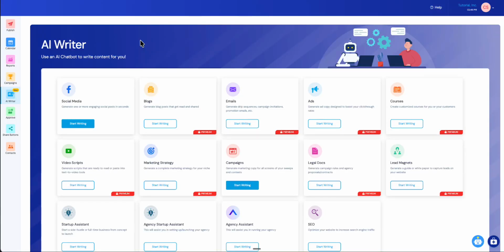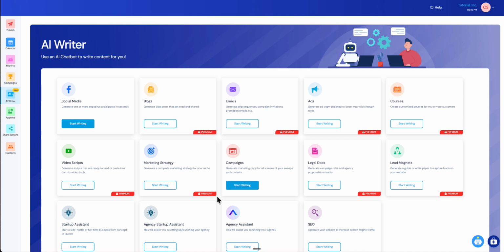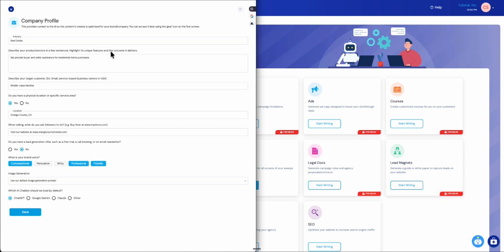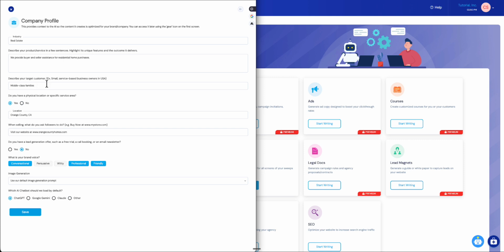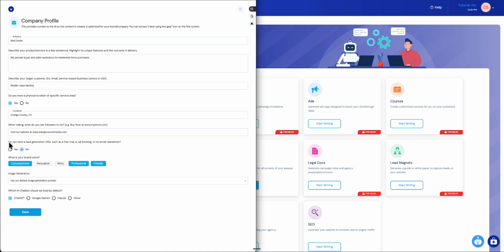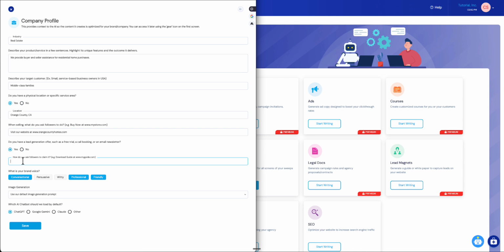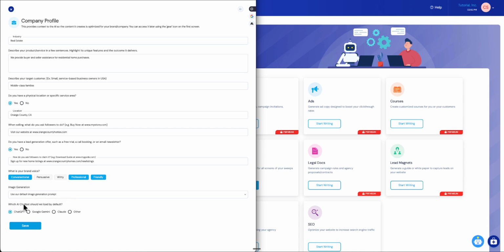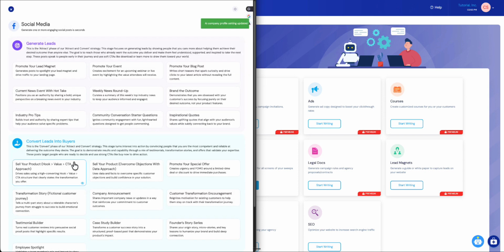How to setup the AI Writer for YOUR business